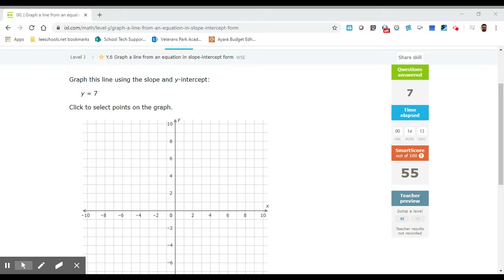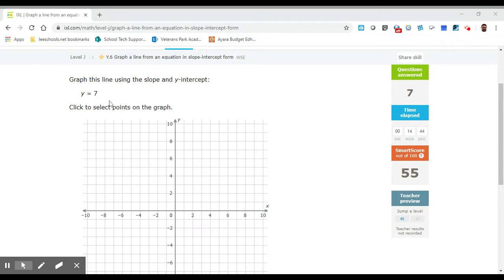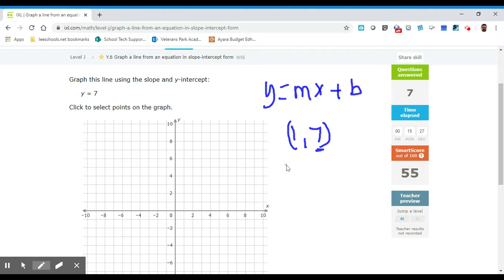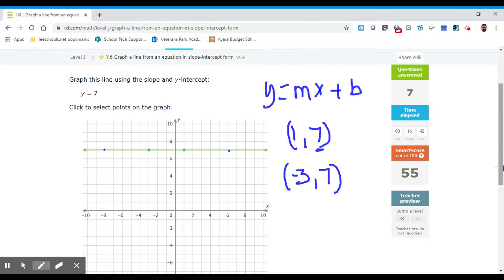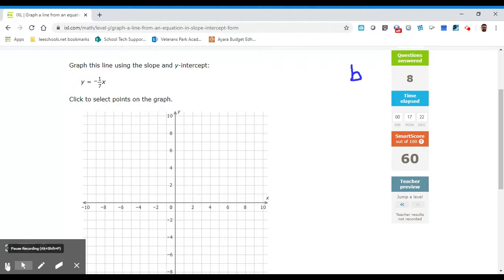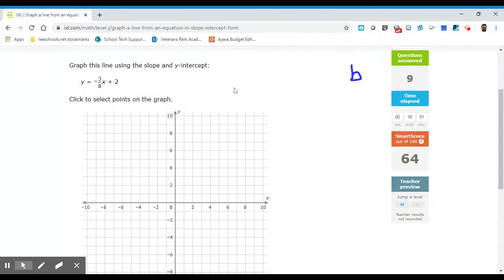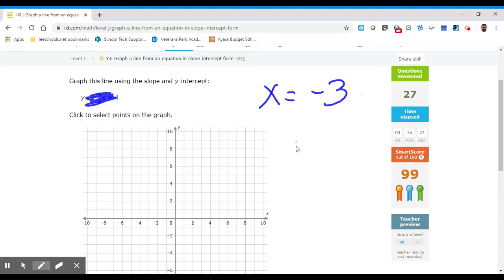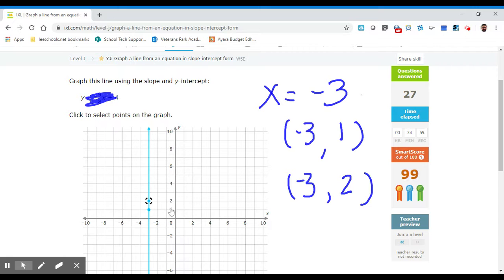8th Grade IXL Graph a line from an equation in slope intercept form W5E (55-100)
8th Grade IXL Graph a line from an equation in slope intercept form W5E (55-100)